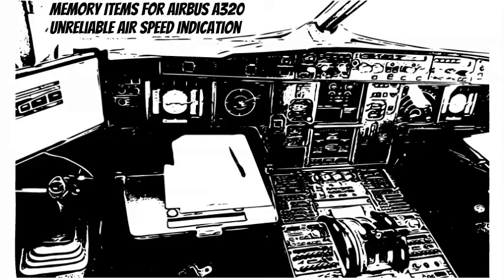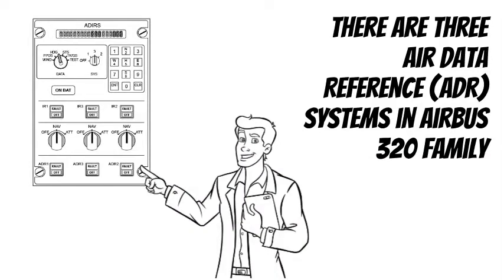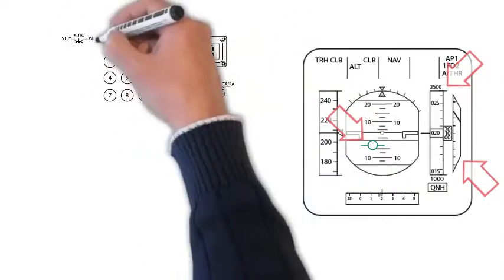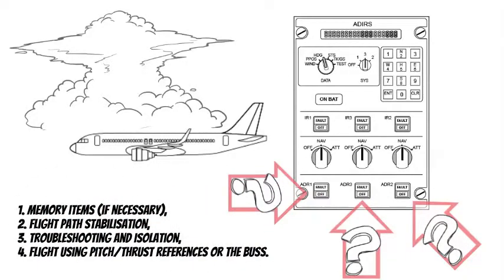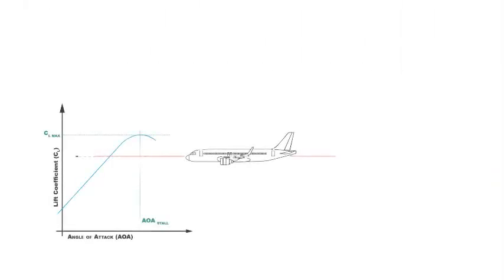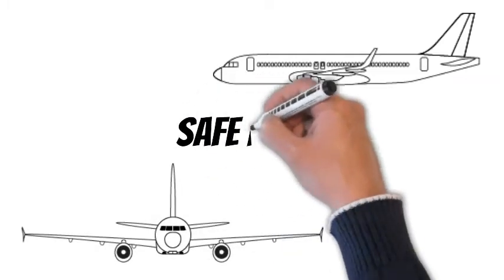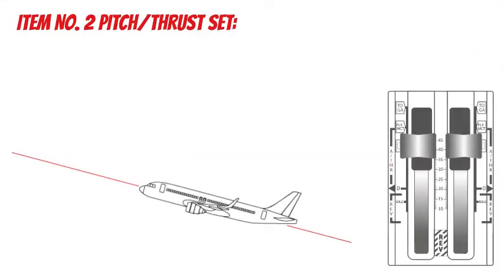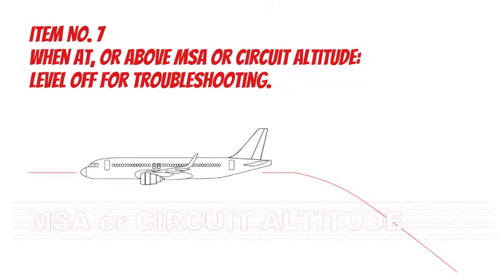A320 MI Unreliable Speed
Airbus A320, Abnormal and Emergency procedures, Memory Items, Unreliable speed Indication.
V1.02